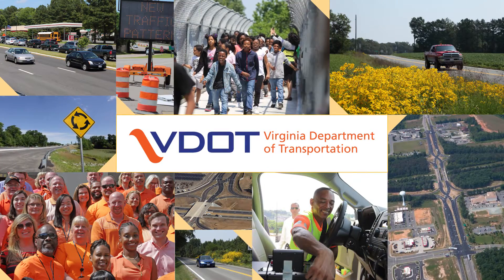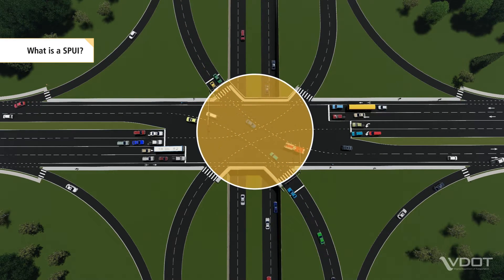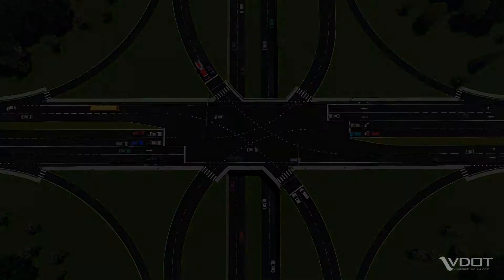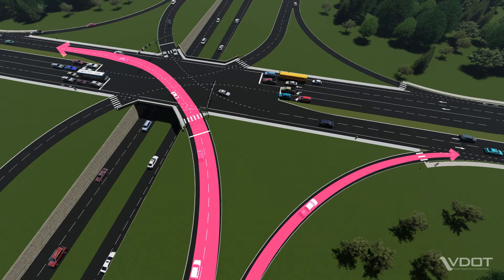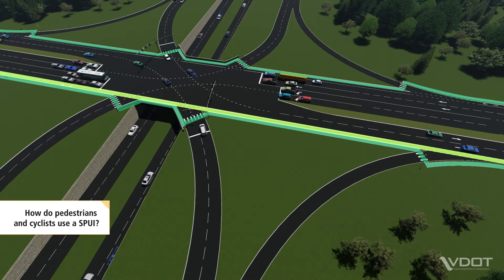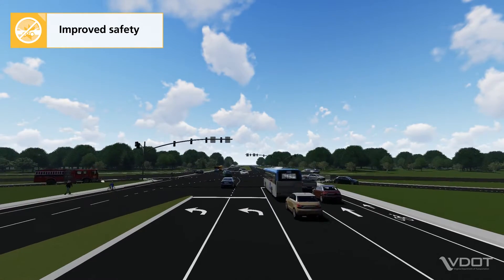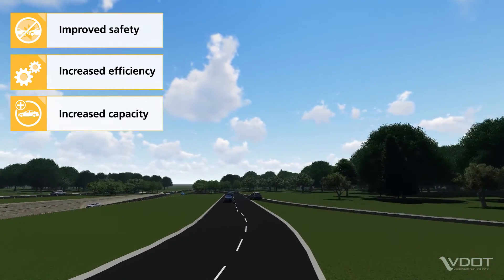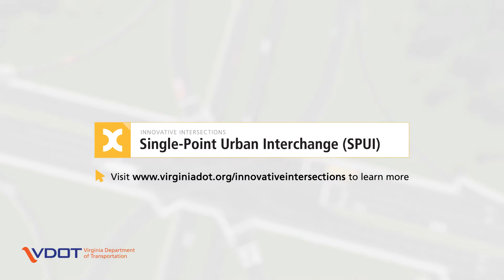VDOT's Innovative Intersections: Single-Point Urban Interchange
A single-point urban interchange is one type of innovative intersection.